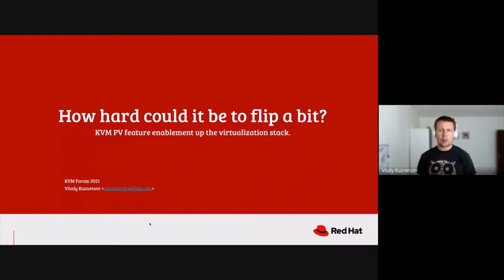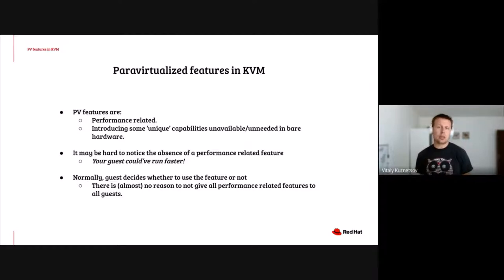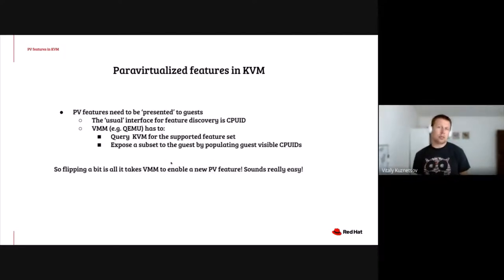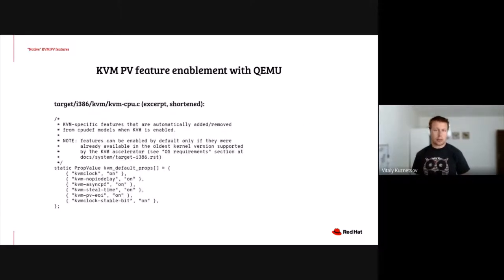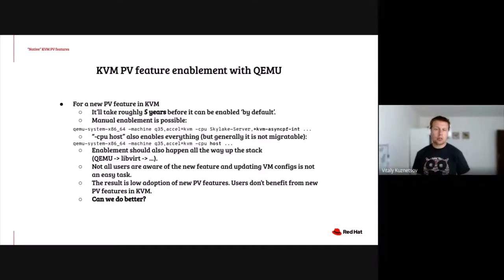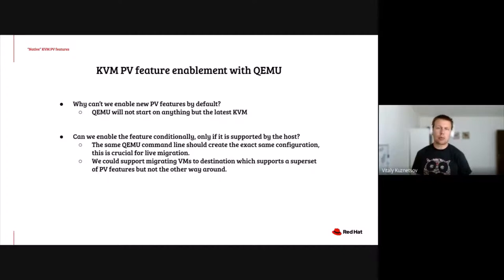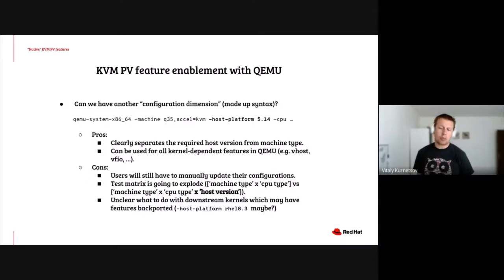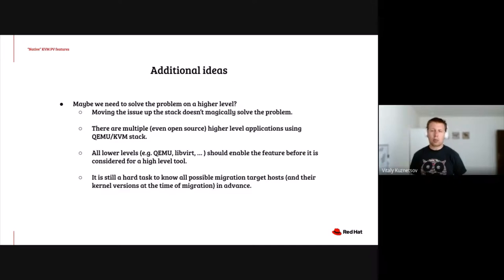How Hard Could it be to Flip a bit? KVM PV Feature Enablement up the Virtualization Stack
How Hard Could it be to Flip a bit? KVM PV Feature Enablement up the Virtualization Stack. - Vitaly Kuznetsov, Red Hat